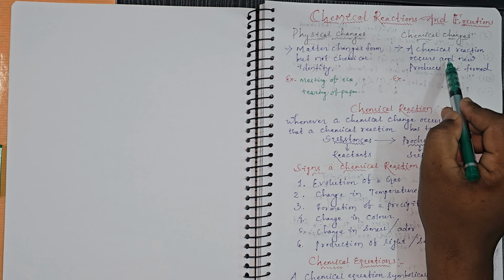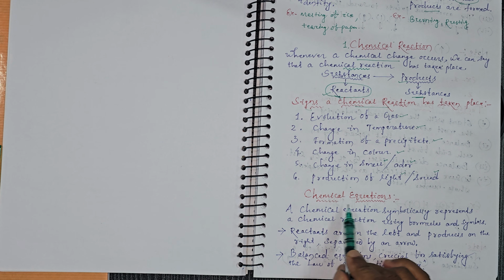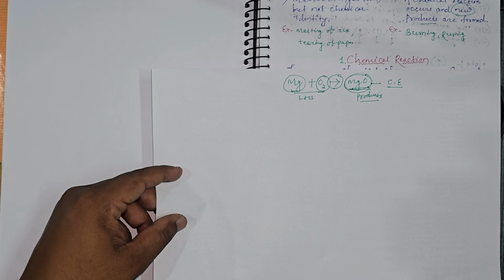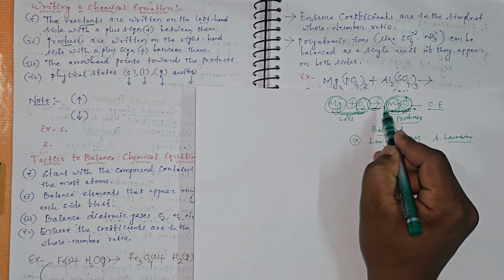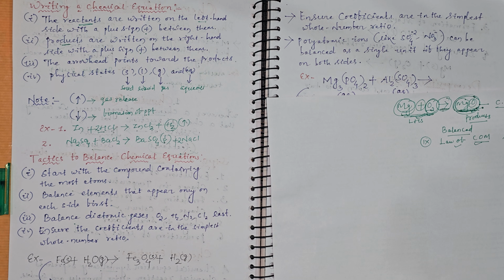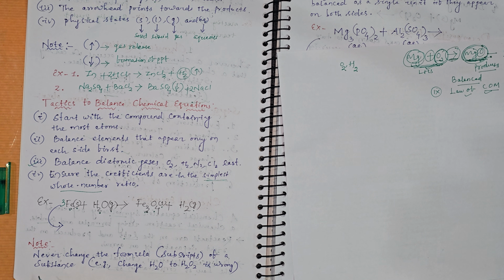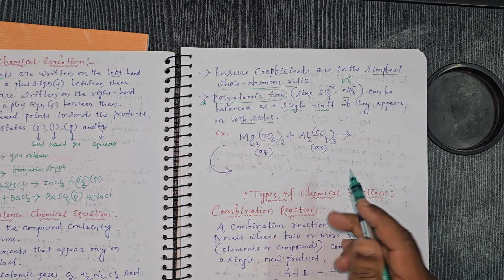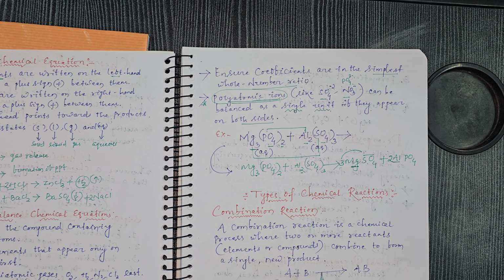Chemical Reactions and Equations | Part 1 | Class 10 | Ace With Sid| Learn with Siddhu Bhaiya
Learn smarter, practice better, and achieve more with Ace With Sid!💫
🎓 Ace With Sid – The Learning Hub of Excellence!
Welcome to Part 1 of the Class 10 Science chapter “Chemical Reactions and Equations.” In this power-packed session, we build a strong foundation by exploring the essential concepts that every student must understand to excel in CBSE, ICSE, and State Board examinations.
If you want to master chemistry from the basics and score high in your exams, this video is the perfect starting point! 🚀.

Understand the key differences with clear explanations and real-life examples.
Learn how substances transform and why chemical reactions are fundamental to everyday life.
✅ Signs That a Chemical Reaction Has Occurred
Identify reactions through observable changes such as:
Change in colour 🎨
Evolution of gas 💨
Formation of precipitate ☁️
Emission of light or sound ✨
✅ Chemical Equations
Discover how chemical reactions are represented symbolically for better understanding and communication.
✅ Writing a Chemical Equation
Step-by-step guidance on converting word equations into skeletal (unbalanced) chemical equations.
✅ Tactics to Balance Chemical Equations
Master the hit-and-trial method with easy tips and exam-oriented tricks to balance equations quickly and accurately.
🌟 Simple and student-friendly explanations
📚 Perfect for Class 10 CBSE/ICSE/State Board students
📝 Exam-oriented approach with practical examples
🧠 Ideal for concept clarity and quick revision
🚀 Designed to help you ace your exams with Sid
Students seeking strong conceptual understanding
Beginners starting their chemistry syllabus
Anyone interested in learning the basics of chemical reactions

Don’t miss Part 2, where we will explore: ➡️ Types of Chemical Reactions
If you find this video helpful:
💬 Comment your doubts or favorite topic